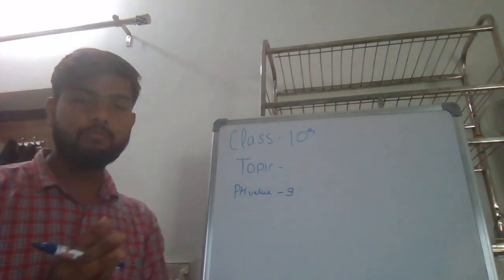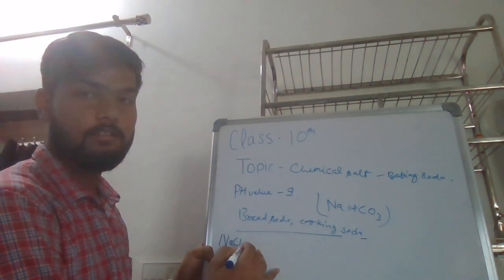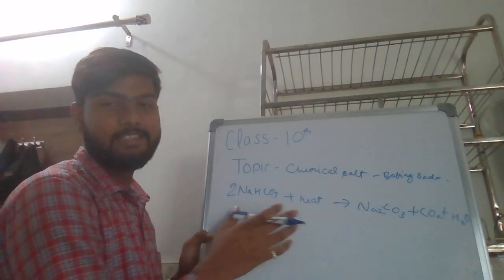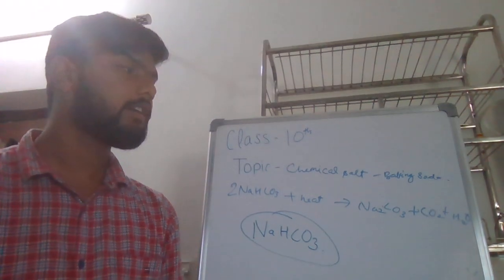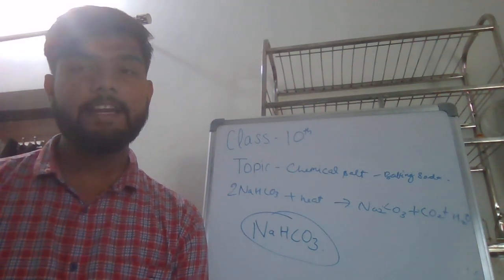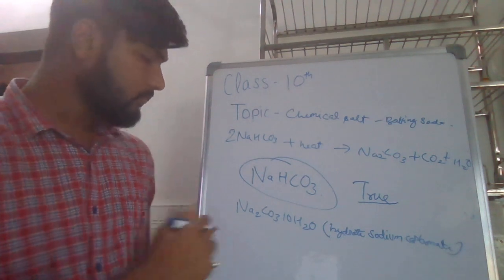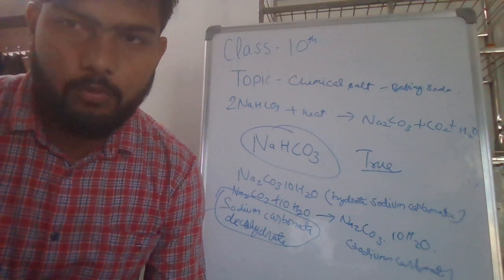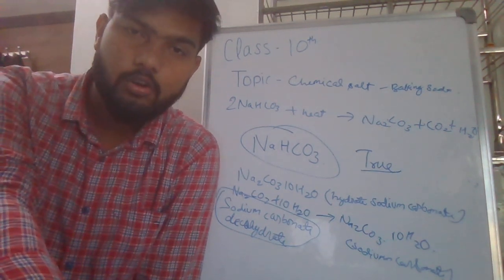Science video lesson 14